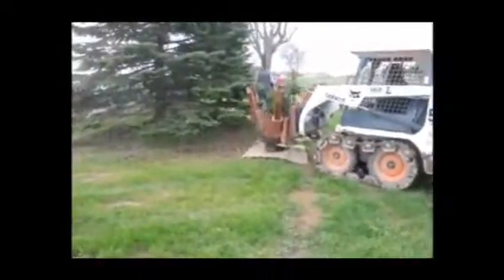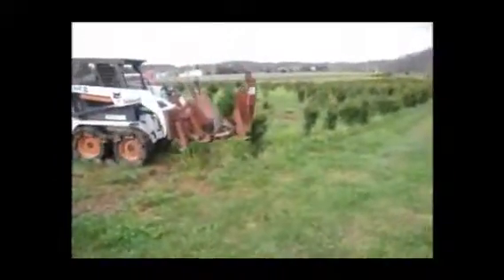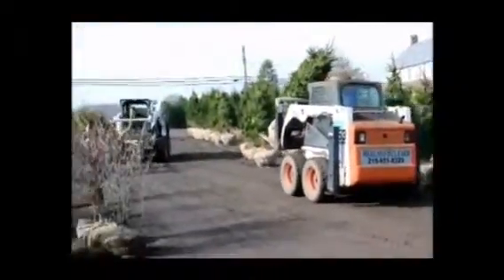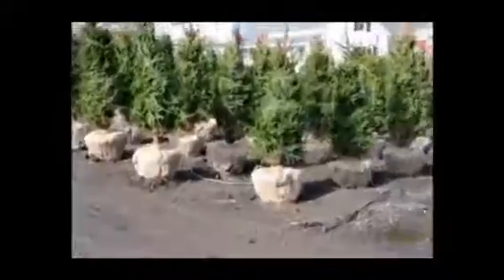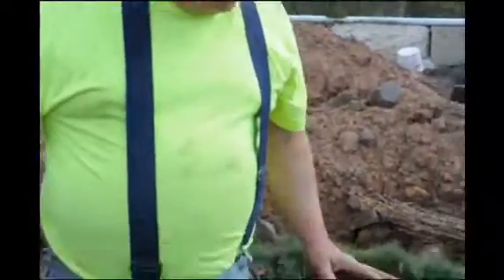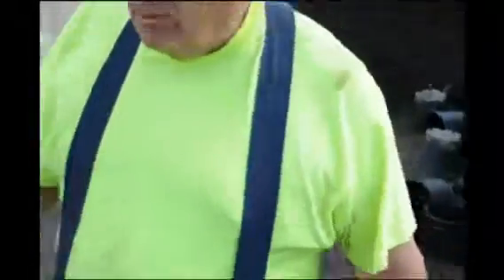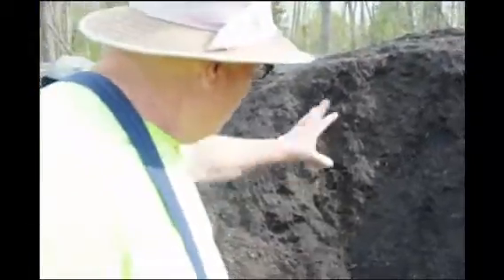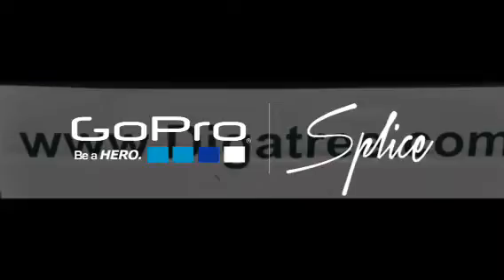BOLO Norway Spruyce Trees Here